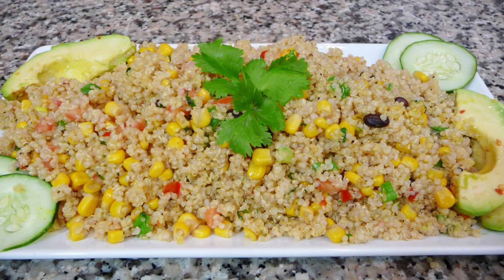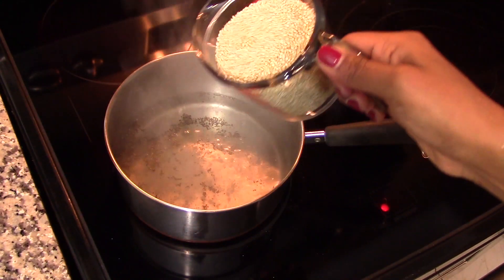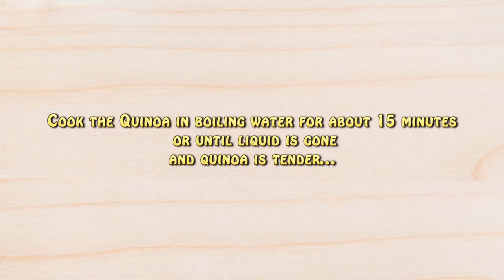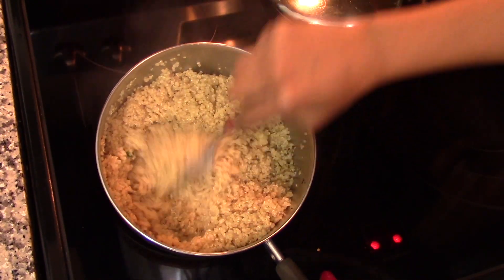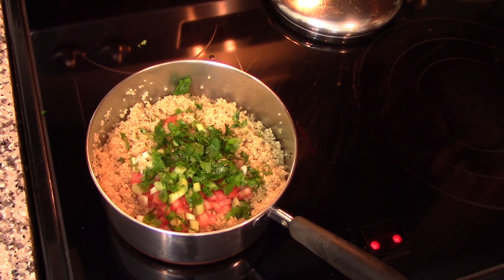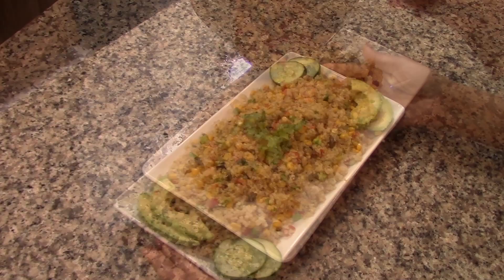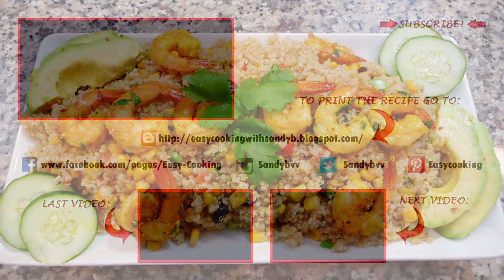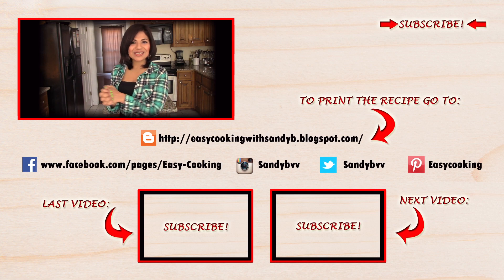Easy Quinoa Salad, delicious and nutritious, recipe, how to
Today’s recipe is another super easy and healthy recipe, This one is perfect for all of you who are on a gluten free diet or any other kind of diet, it’s rich in fiber, protein and lots of other vitamins and minerals, and also so rich in flavor! It’s amazingly delicious and super easy to make.   I hope you like it.

 Ingredients:
1 cup Quinoa
2 ½ C Water
1 can (11oz) Southwestern style Corn
1 chopped tomatoes
3 chopped Green Onions
¼ C chopped cilantro
1 T Extra Virgin Olive OIl